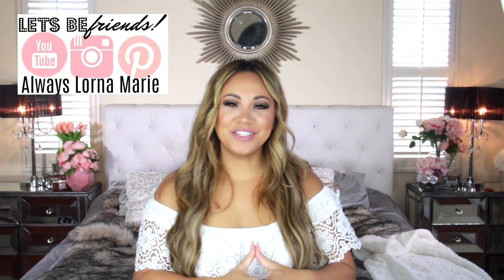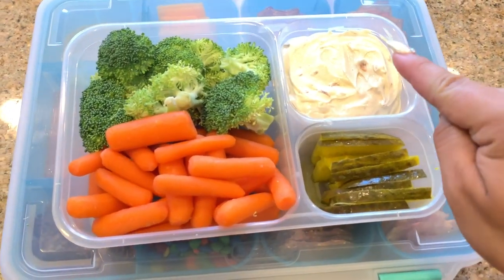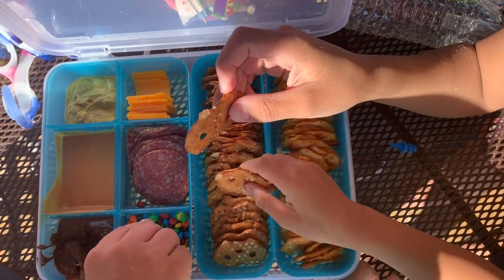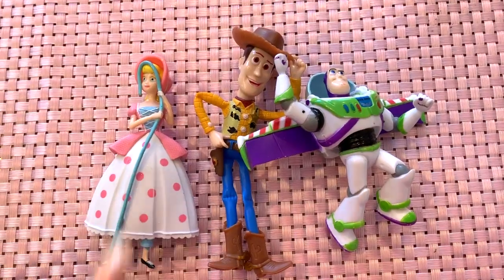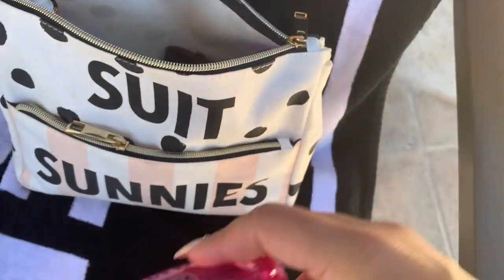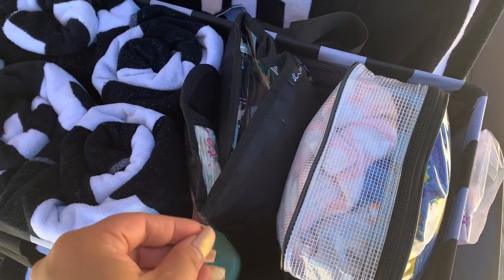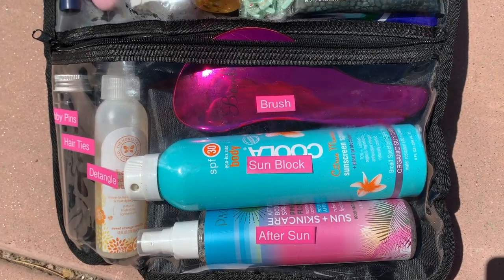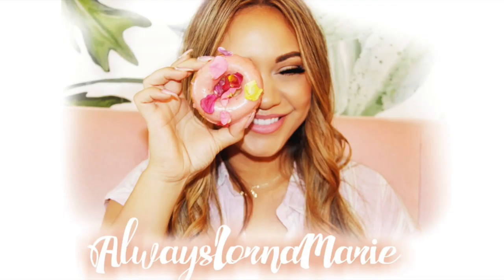What's In My Pool Bag! Systems And Organization For Family of 6!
Hope you guys enjoy this video on how I organize my pool bag for our family of 6. I go through all of our systems to make going to the pool a breeze!
Must see Blog Post by Jordan Paige if you have kids by the pool

🛒PRODUCT LINKS🛒
Lip Balm-
Sunscreen Spray
After Sun Body Spray
Childrens Swim Flap Hat
Wet/Dry Bags
Natural Hand Sanitiser
Tanning Carrot Oil
SPF 30 Sport Moisturizer
Woody, Buzz Lightyear
Igloo Sport Beverage Cooler
Treasure Chest Pool
Cup Holder
Marine Cooler
Quart Xtreme 3 Cooler
Cooler Holds 36 Cans (Black, 28-
Food container
set of 2
set of 6
3 compartment snack container
Diaper bag
Water Jug
Pink Carabener (I forgot to show these)
Travel Razor
Test tubes
Girls sunglasses
toddler girl
toddler Boys Sunglasses
Big boys sunglasses
Our family sunglass holder
pool Emergency kit bag
Brush set
Honest Detangle spray
Goggle set
Stripped bag
Stripped tote
Clear top handle bag for water toys
Clear pouches
Swin diapers
ideas drawer organizer i used as a divider in tote
ALL AMAZON LINKS FOR THIS VIDEO